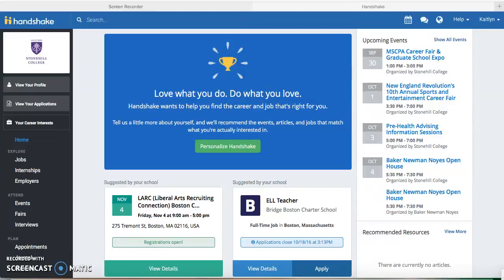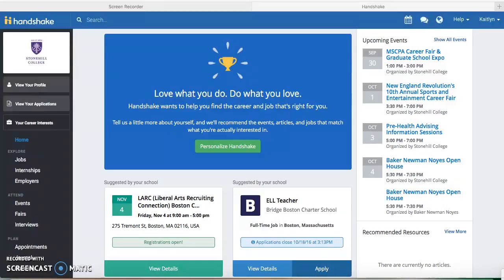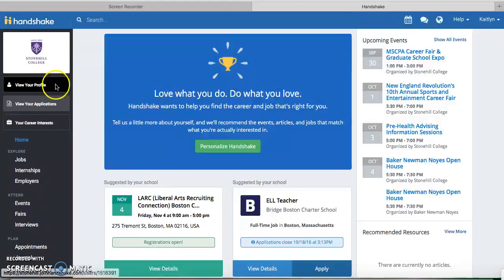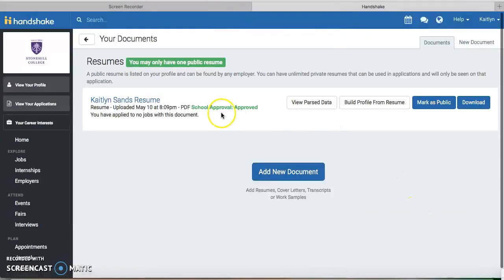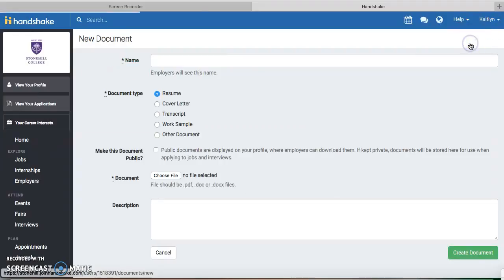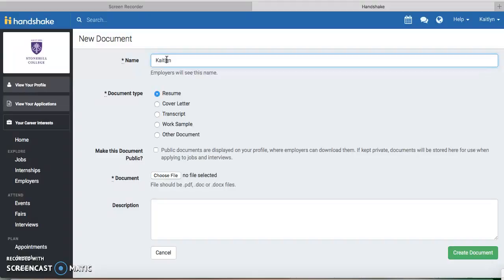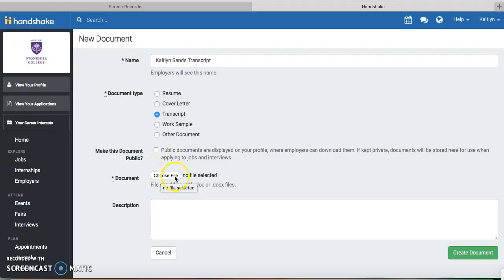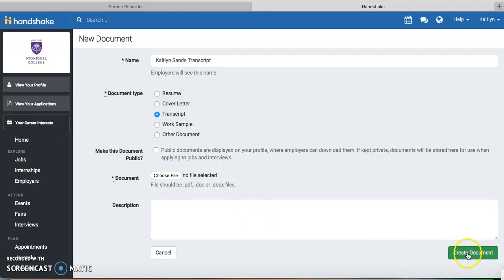Handshake Tutorial on Uploading Documents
Learn how to upload different versions of your resumé, cover letter, or transcript onto Handshake with this tutorial!